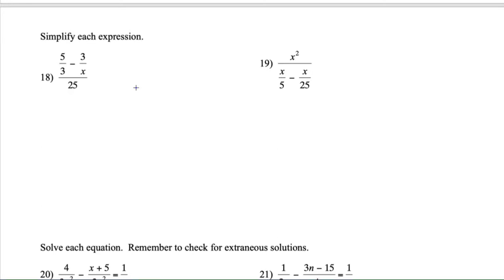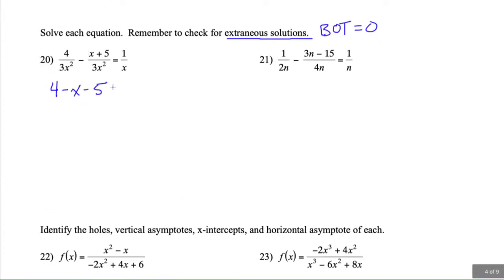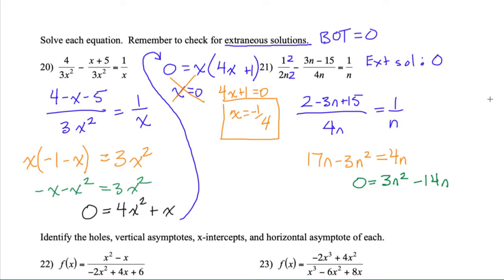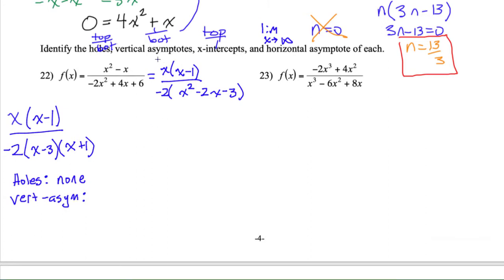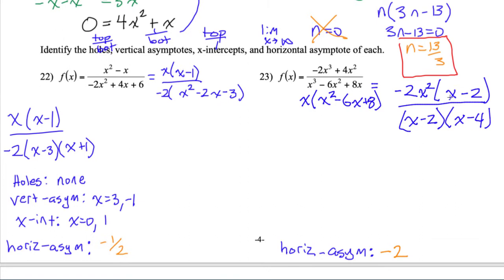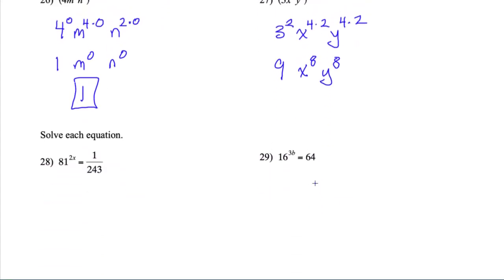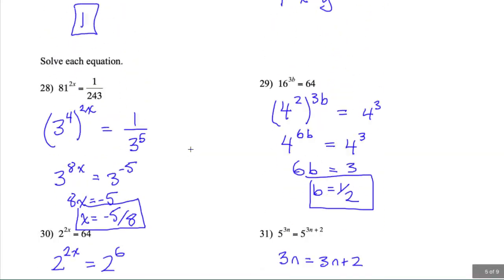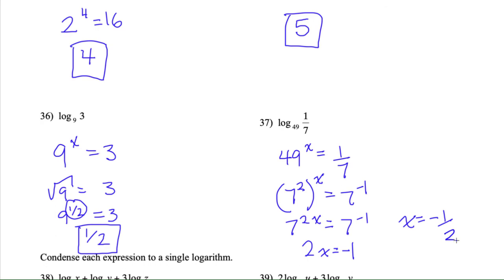Algebra 2 Final Practice 2019 Problems 18 - 37